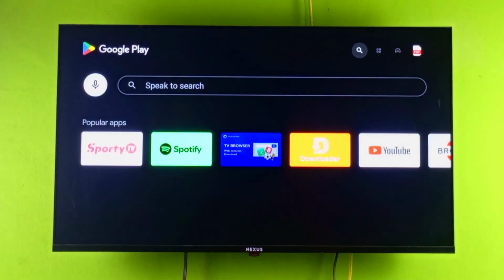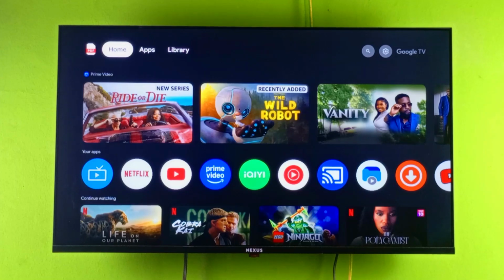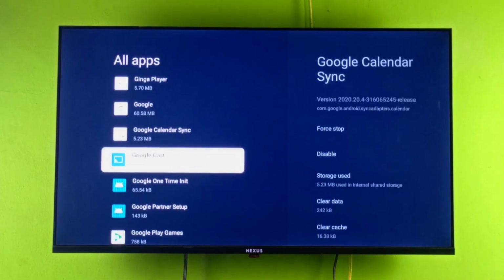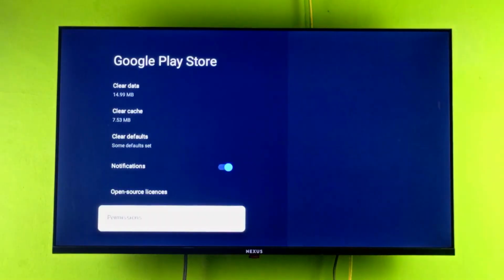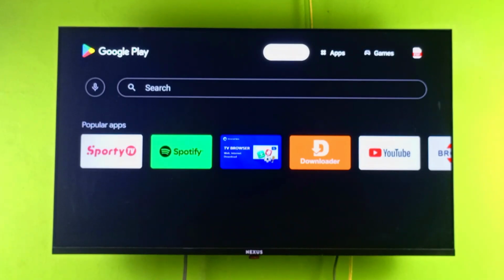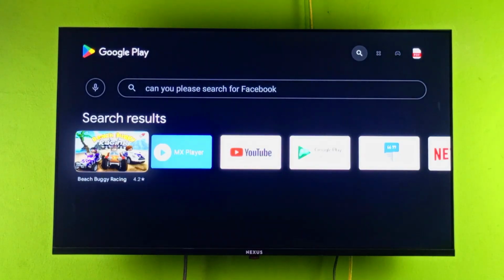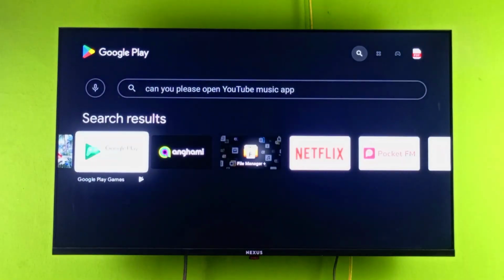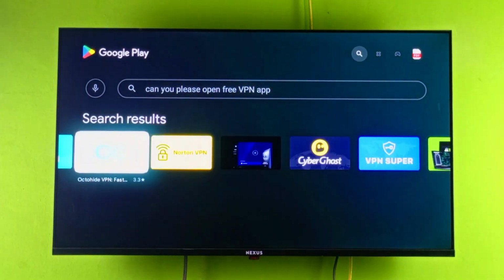Enable Mic Access for Play Store on Google TV